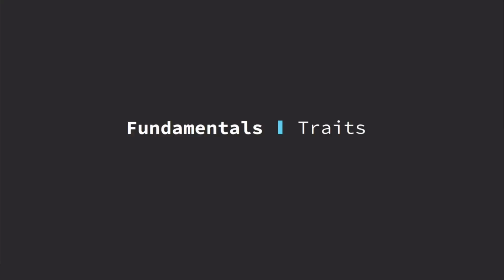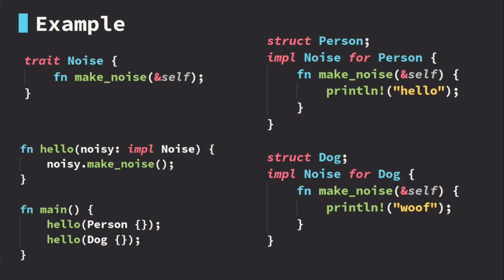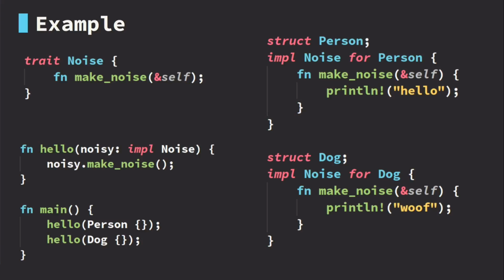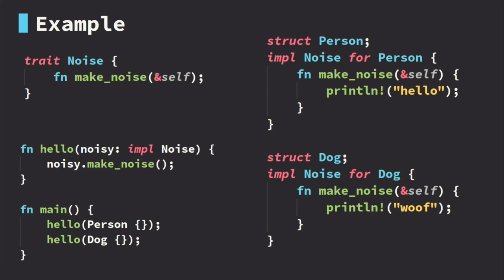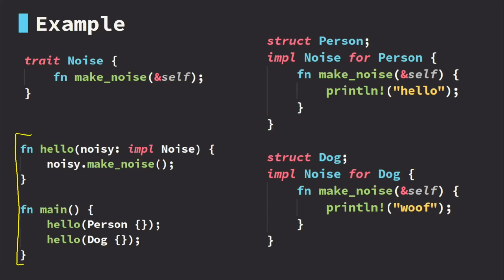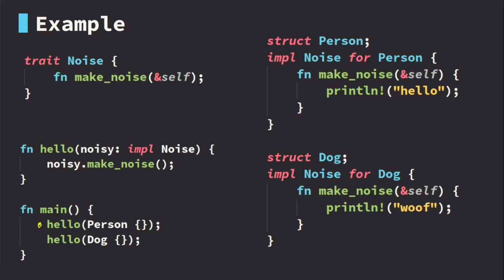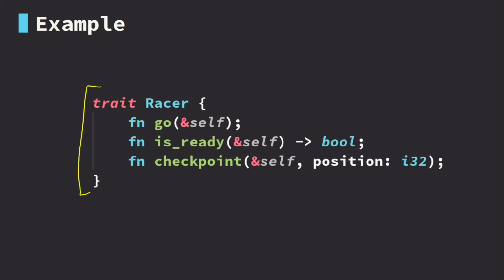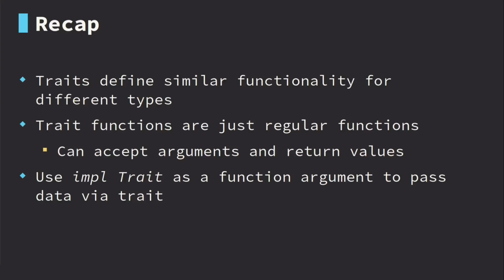94 Traits Zero To Mastery Academy 1920x1080 318K